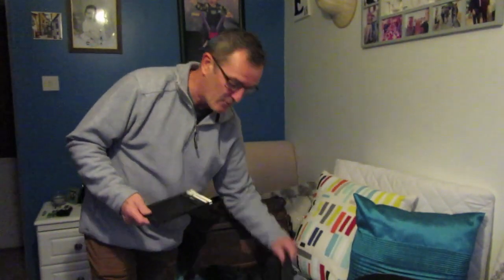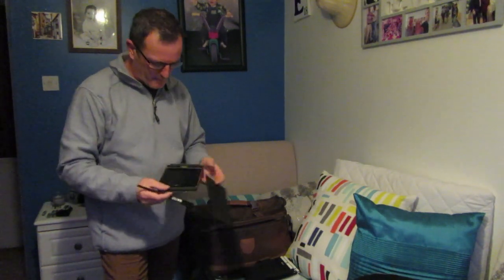Loading 4x5 (5x4) film in darkslide film holders-MPP field camera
Loading 4x5 (5x4) film in darkslide film holders - MPP field camera. Landscape photography.